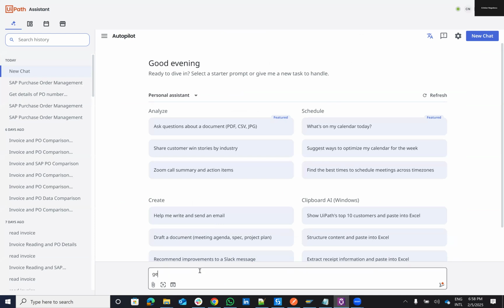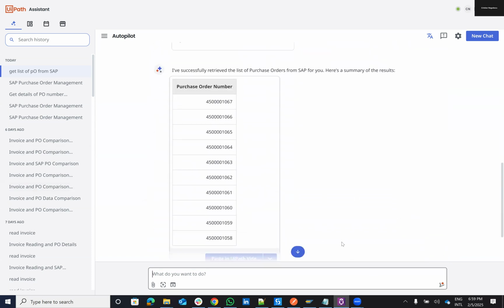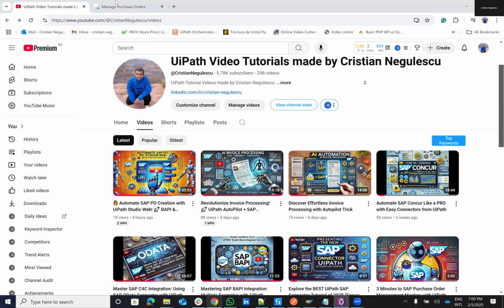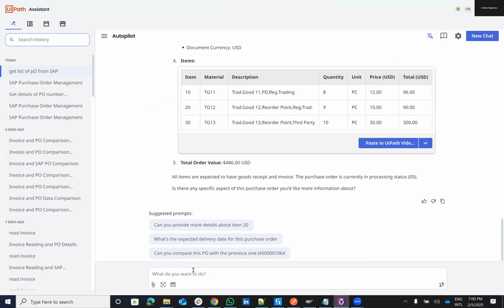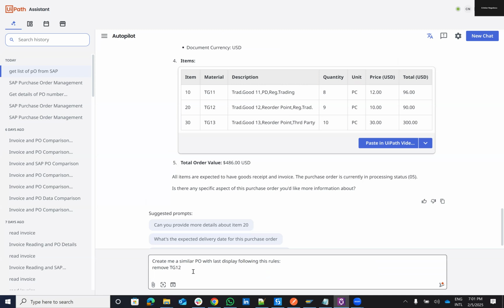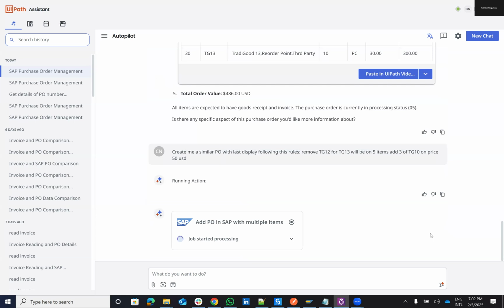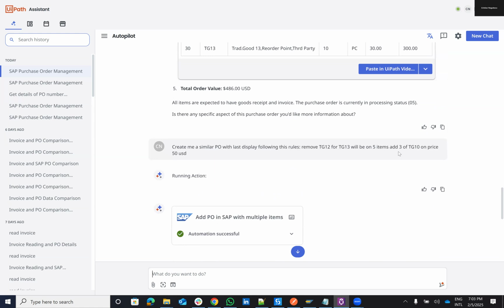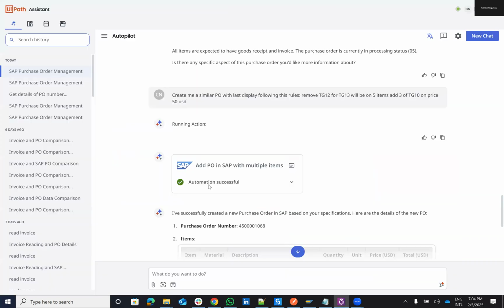🚀 Create SAP PO in 10 SECONDS! ⏳✨ From Text to PO Like Magic! 🤖⚡ Using UiPath Autopilot 🏆📑💥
💡 Are you tired of manually creating Purchase Orders (PO) in SAP? What if I told you that you can generate a PO in just 10 SECONDS with the power of UiPath Autopilot? This video will blow your mind! 🤯✨

🔍 What You'll Learn in This Video:
✅ How to use UiPath Autopilot to transform plain text into a structured SAP Purchase Order (PO) 🏆
✅ How AI-powered automation extracts key data & eliminates manual errors 💻🔄
✅ Step-by-step demonstration of the entire process – from input text to PO creation in SAP! ⚙️
✅ Tips & tricks to enhance your SAP automation efficiency 🚀

🎬 📌 Video Chapters:
⏳ 0:00 | Introduction – Kickstart your journey into SAP PO automation! 🎉
🔍 0:20 | Purpose of the Video – Why this automation is a game-changer! 💡
📑 1:40 | Extract PO Details – Retrieve key info from an existing Purchase Order! 📋
⚡ 2:50 | Create PO from Text – Super Fast! – Witness the magic of AI-powered automation! 🤖✨
🏁 4:50 | Conclusion – Wrapping up the key takeaways! 🎯
🔔 5:35 | Subscribe & Stay Updated! – More automation insights are coming your way! 🚀🔥

🏆 Why UiPath Autopilot for SAP?
UiPath’s Autopilot is revolutionizing SAP automation by integrating Generative AI & Computer Vision to handle complex workflows in record time! No need for traditional SAP GUI scripting or tedious keystroke automation. Now, all you need is a text prompt, and UiPath does the rest! ⚡

👉 Key Features of UiPath Autopilot for SAP:
✅ Natural Language Processing (NLP): Simply type in the details, and the bot interprets your intent 🤖
✅ Seamless SAP Integration: Works with SAP GUI & SAP Fiori for smooth execution 🏭
✅ Superfast Processing: Generate a fully compliant PO in under 10 seconds ⏳
✅ Error Reduction: No more manual data entry mistakes! 🔍
✅ Scalability: Automate multiple PO requests simultaneously 📈

🛠️ 🔗 Tools Used in This Video:
🔹 UiPath Studio – The ultimate RPA development platform 🎛️
🔹 UiPath Autopilot – AI-powered automation for intelligent SAP workflows 🤖
🔹 SAP GUI / SAP Fiori – Enterprise ERP system for procurement 🏢

✅ SAP Professionals & Procurement Specialists 🏭
✅ RPA Developers & Automation Enthusiasts 🤖
✅ Business Analysts & Digital Transformation Leaders 📈
✅ Anyone looking to eliminate manual SAP PO creation! 💼